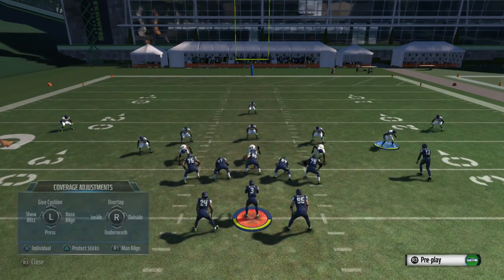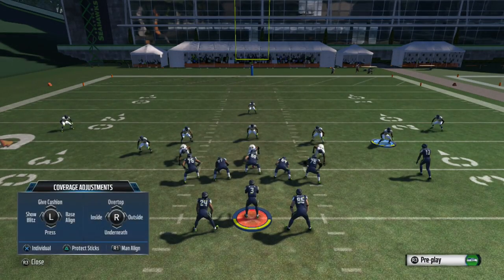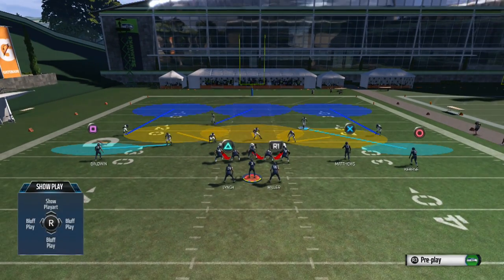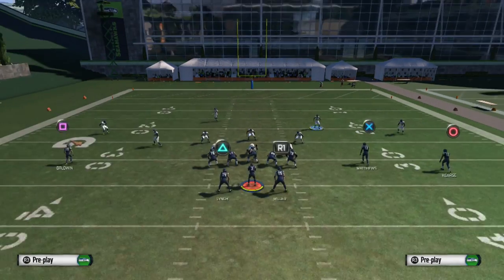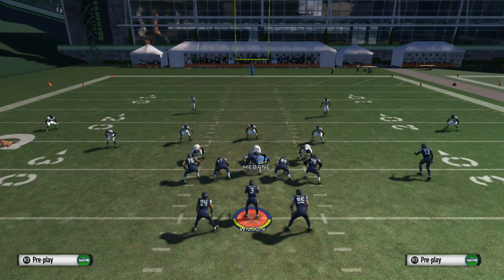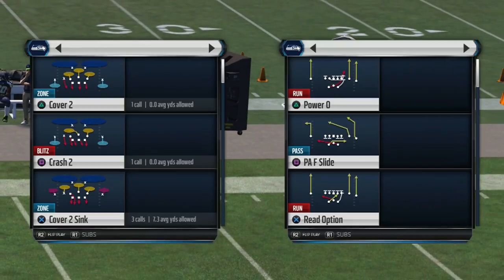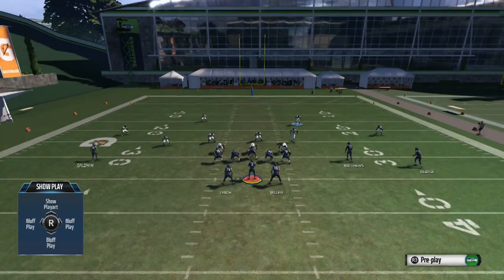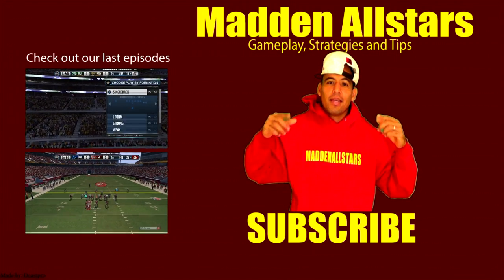Madden 15 | 335 B Gap Blitz Exposed | Problem Solved #5 | Madden 15 Defense